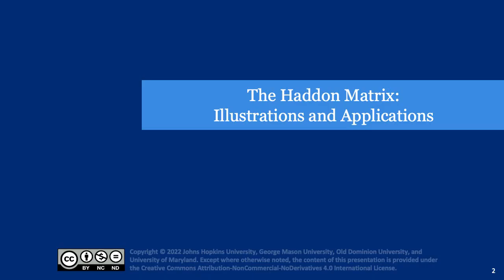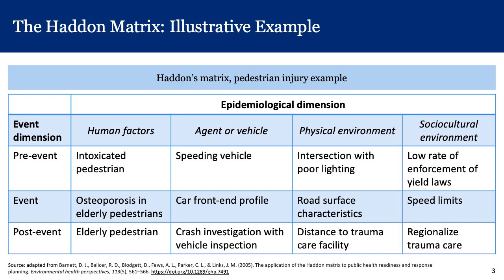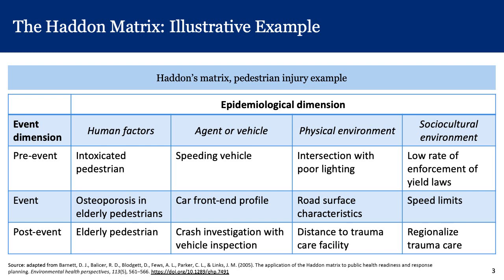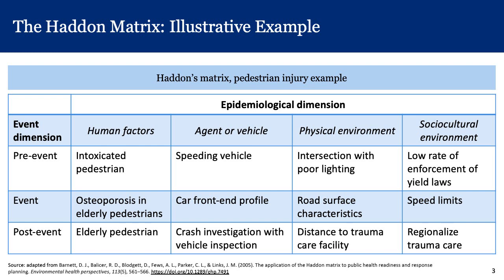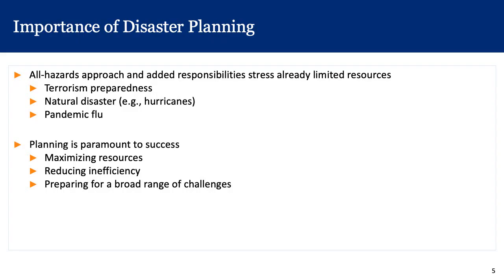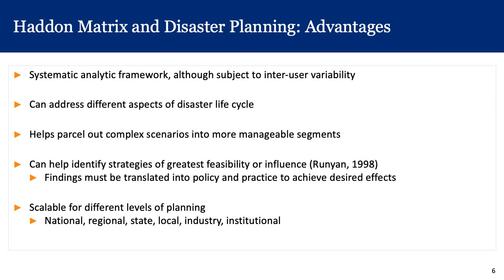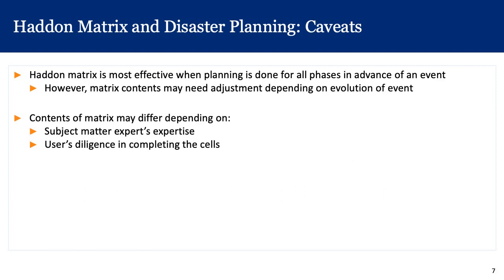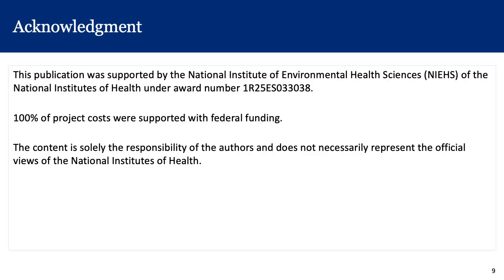02 The Haddon Matrix Illustrations and Applications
Presented by Daniel J. Barnett, MD, Associate Professor, Department of Environmental Health and Engineering, Johns Hopkins Bloomberg School of Public Health